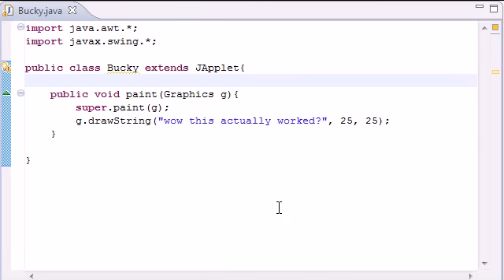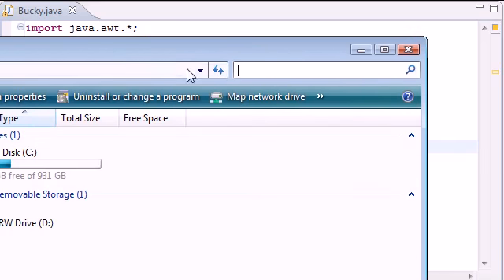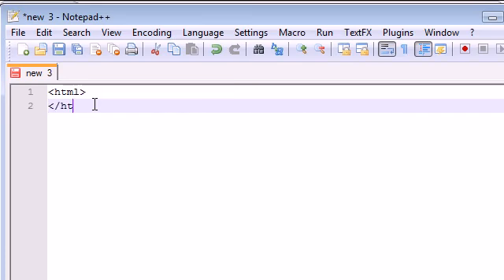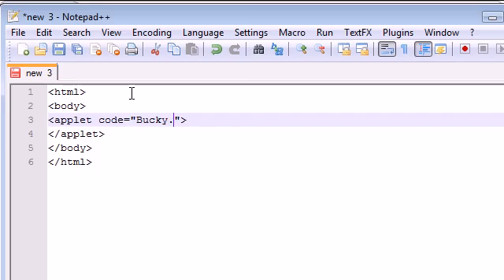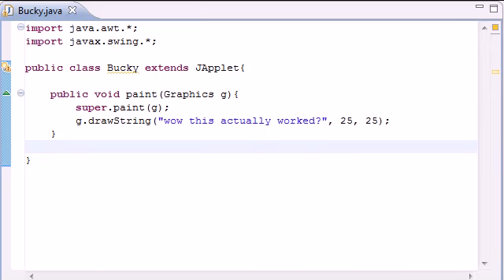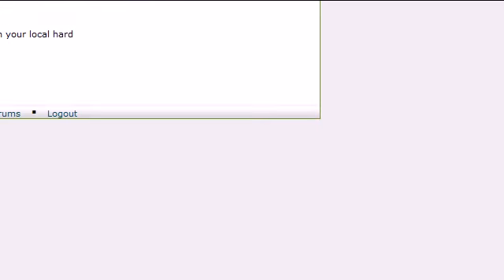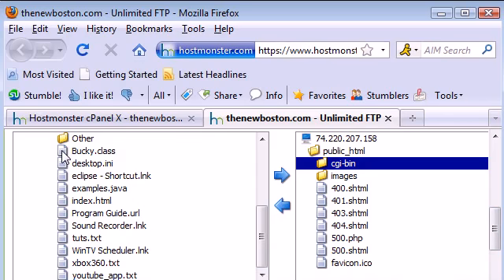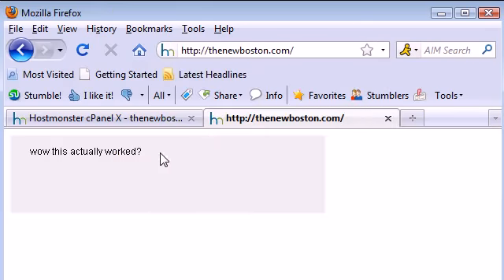How to put an Applet on Website in Java